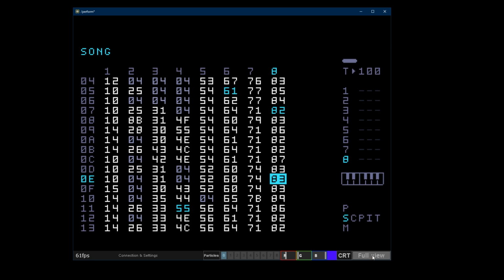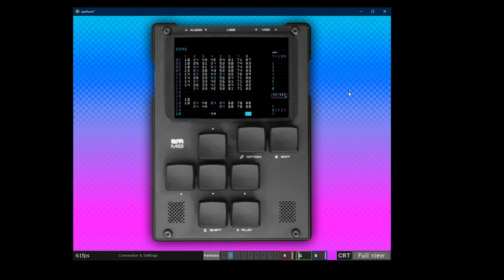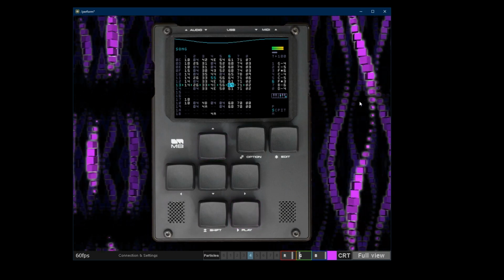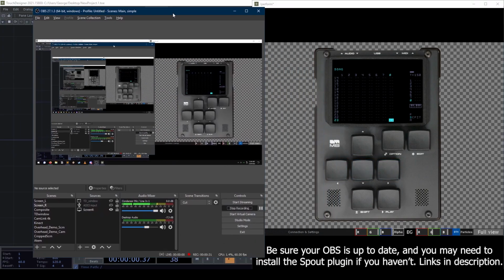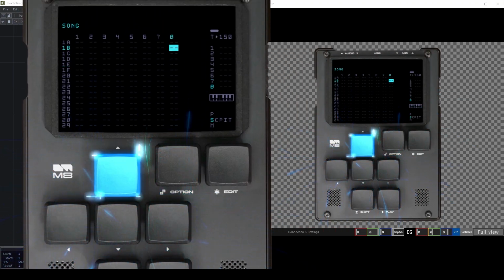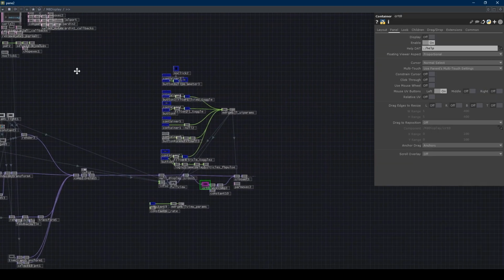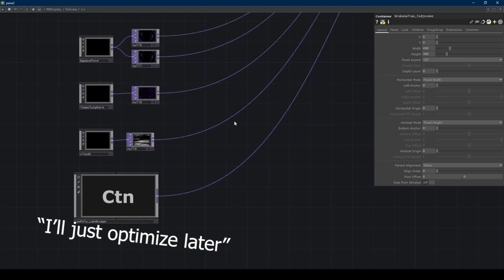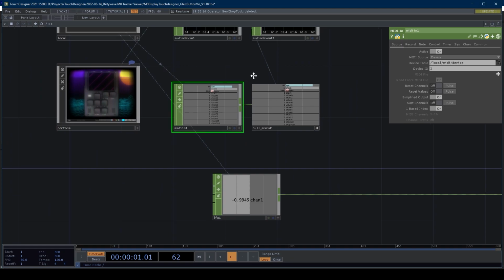Dirtywave M8 Display App // Key press viewer, touchscreen control, OBS overlay, visual effects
Additions to the M8 Display app built in TouchDesigner, could be a good option for headless users.

There have been updates to this project after this video was released, including audio & touchscreen support.

0:00 - Intro
0:31 - Features
4:00 - Lightweight version for overlays / OBS
5:10 - Blabbering about the project file
7:20 - possible additions
9:25 - Wrap up

M8 came last week and I haven't been able to put it down - the hype around this thing is completely warranted. This project started as me wanting to make a quick key-press viewer and I got kinda sucked into it, thought I'd share the project in case other M8 users are interested. Additional features may be added and noted on the github.

Please note that this isn't an official version of the Dirtywave M8 Display App - just a personal project built on top of the original that I wanted to share. Functionality is not guaranteed.